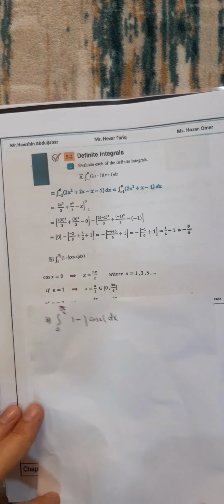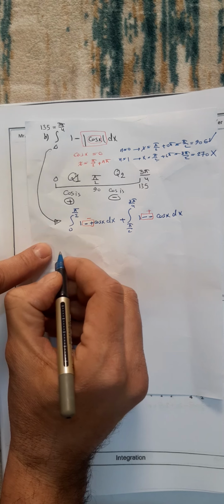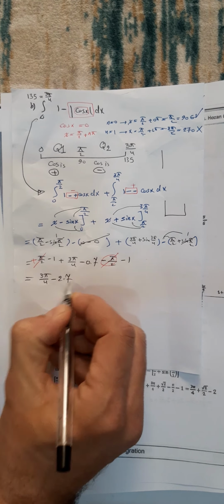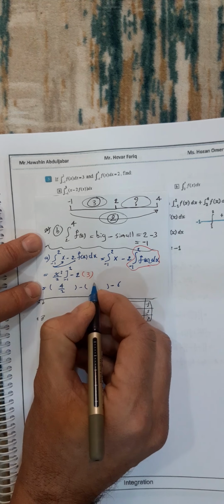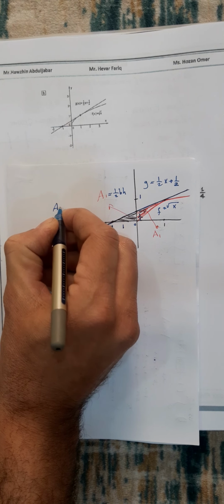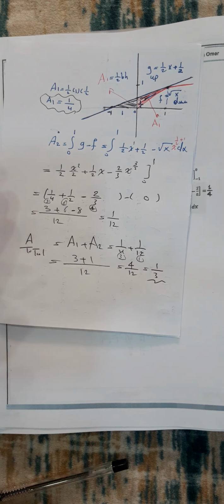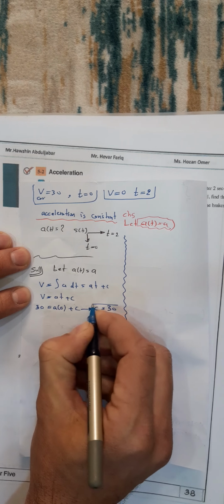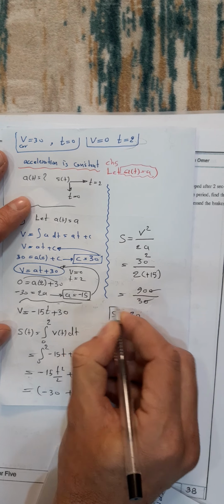Partial test in chapter 5 vedio 2